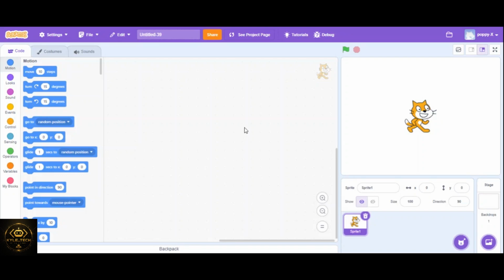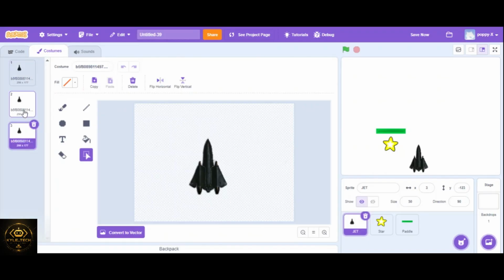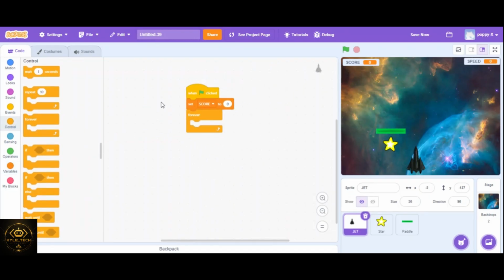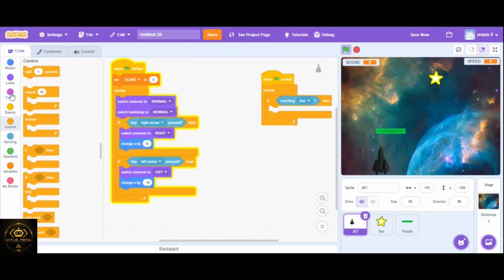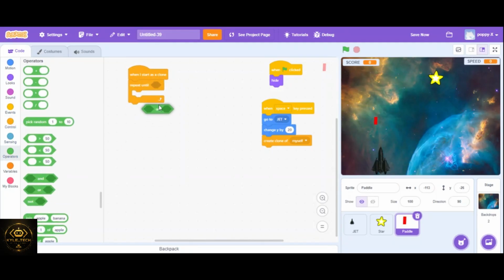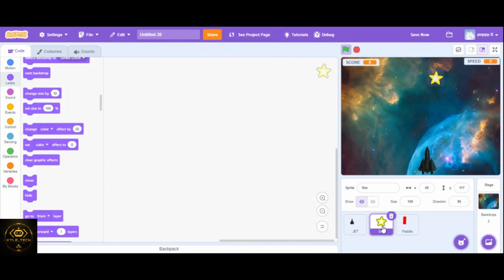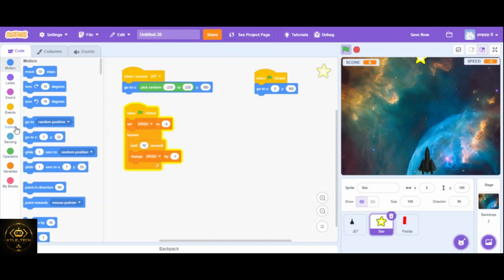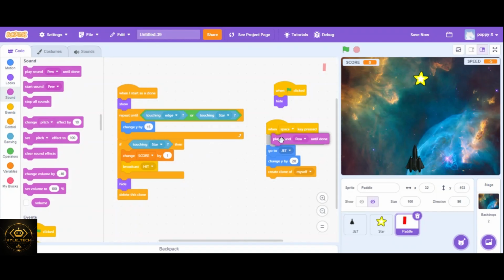Scratch Shooting Game Tutorial | Build a Jet & Falling Stars Game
Learn how to build a fun shooting game in Scratch from start to finish.

In this project, you'll learn how to:
• Move a jet with the arrow keys.
• Shoot bullets using the Space key.
• Create falling stars.
• Use clones for unlimited bullets.
• Increase the game difficulty over time.
• Keep score with Scratch variables.

This project is perfect for beginners who want to improve their Scratch programming skills and start making their own games.